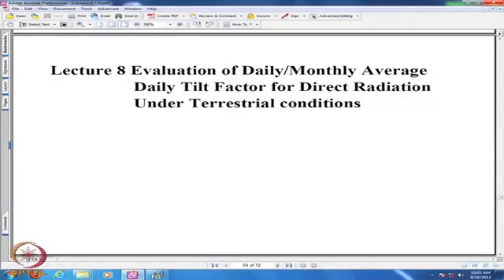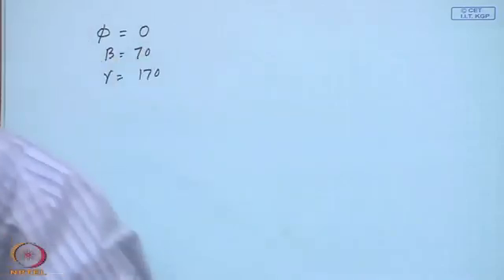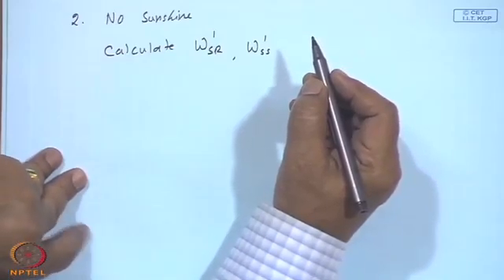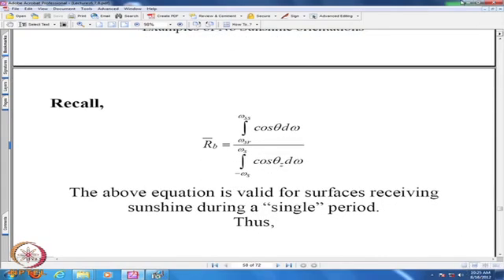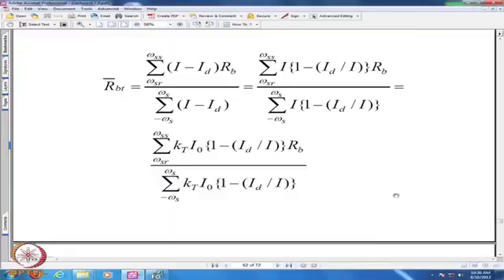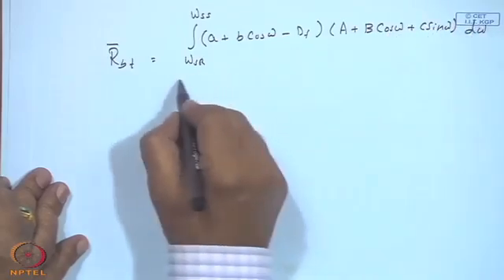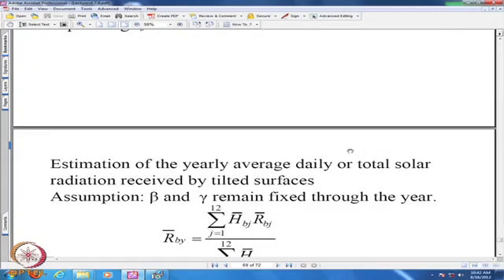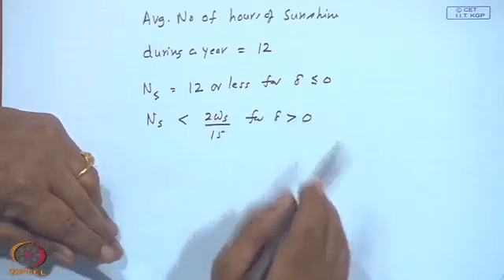Solar Energy Technology Course Lec 08 Estimation of DailyMonthly Average daily Tilt